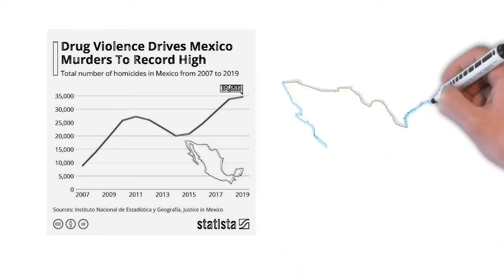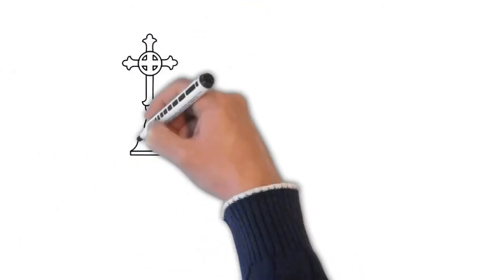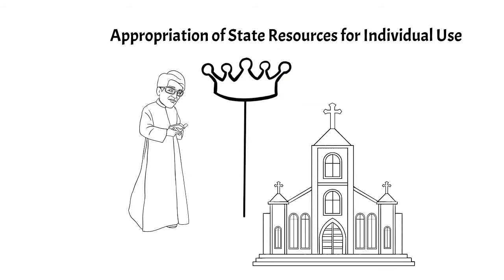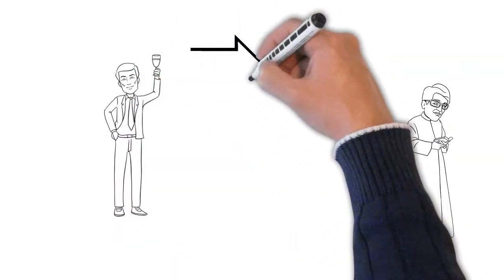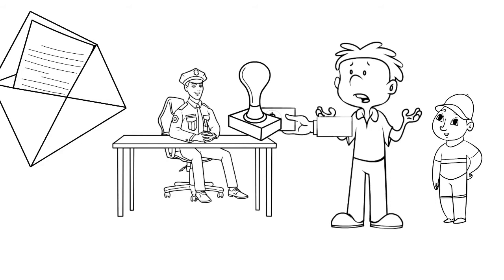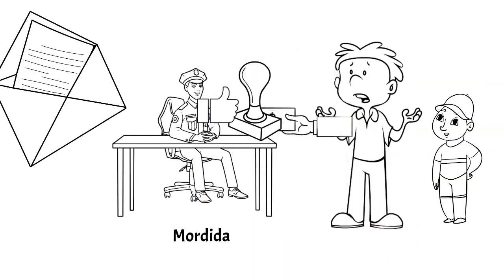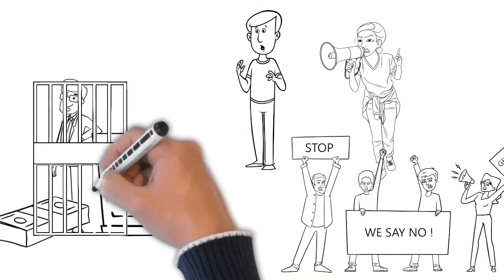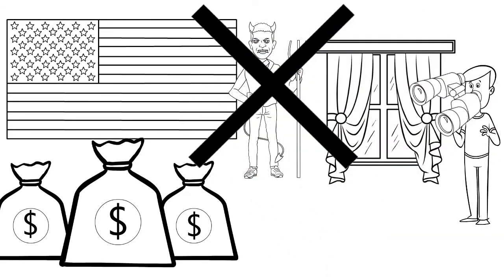Lecture 7: Corruption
In this video, we want to contextualize the idea of corruption. Is it about morality, or perhaps something more? I argue that corruption is about a lack of transparency and accountability.